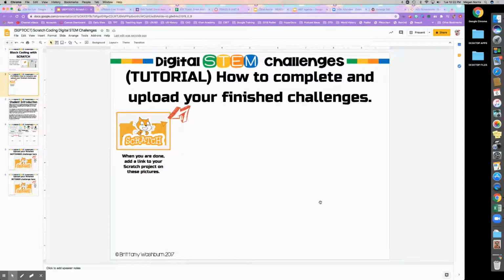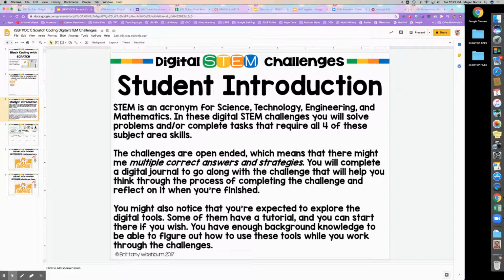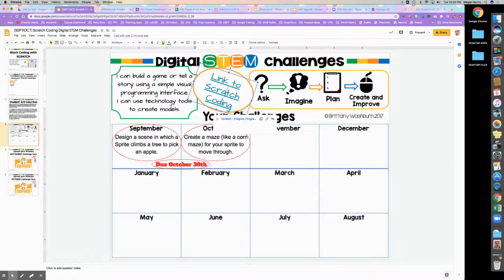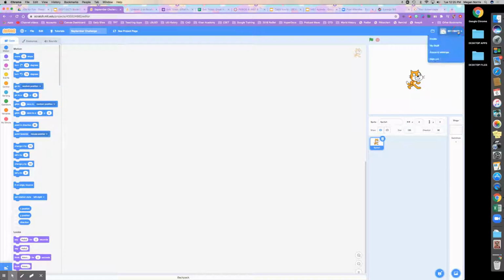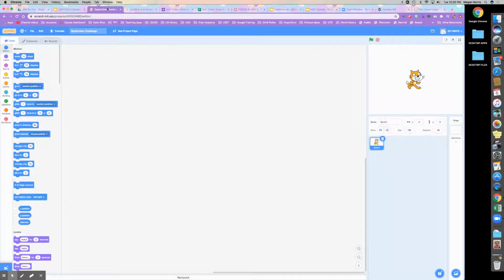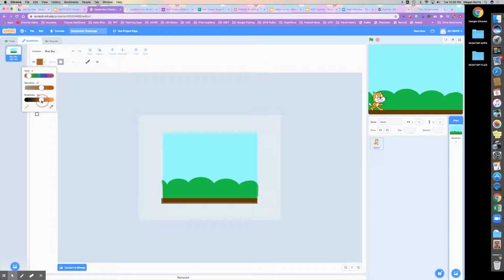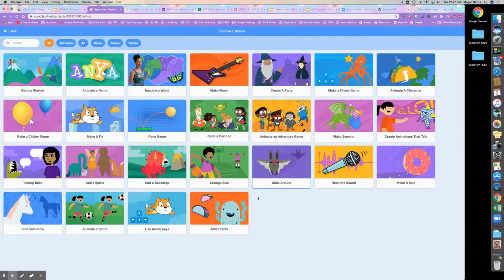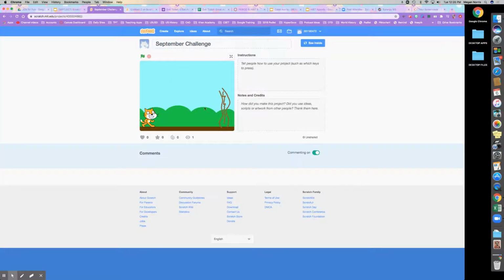(TUTORIAL) STEM Challenges: How to complete and turn in SCRATCH Block Coding